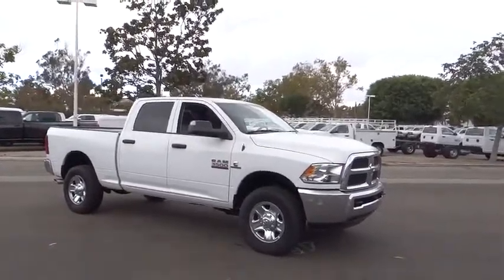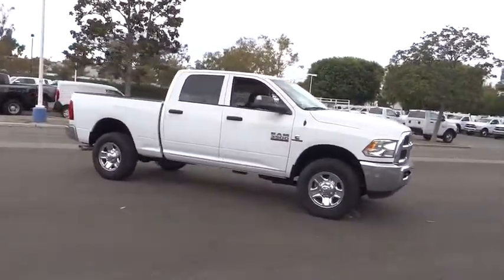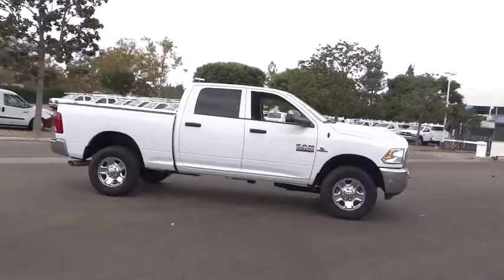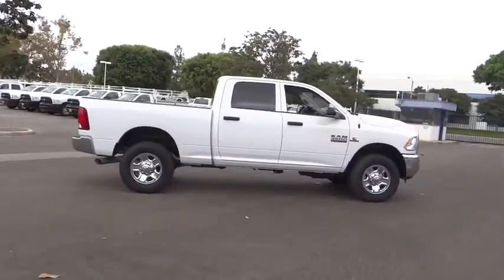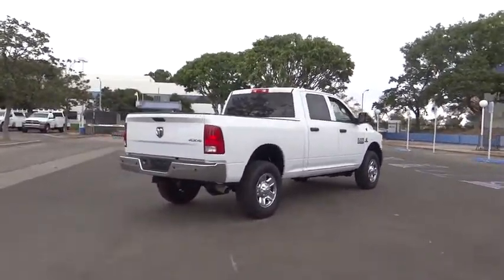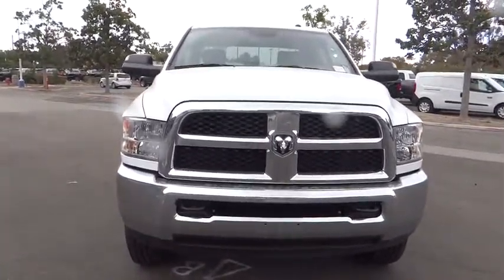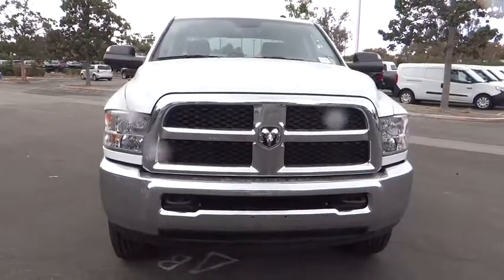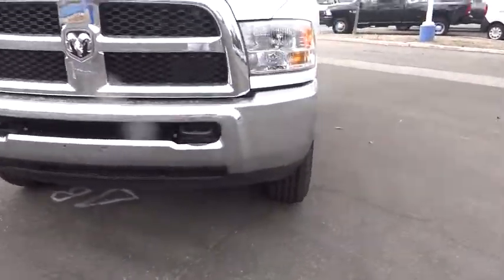2016 Ram 3500 Costa Mesa, Huntington Beach, Irvine, San Clemente, Anaheim, CA RM62418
2016 Ram 3500